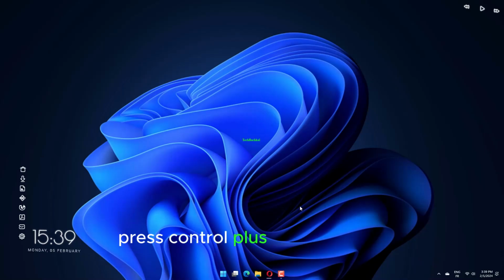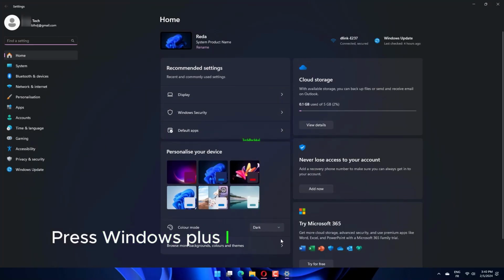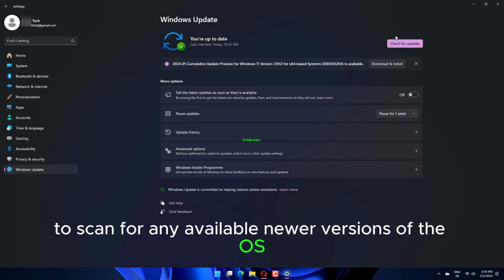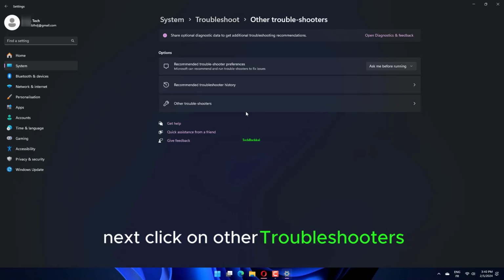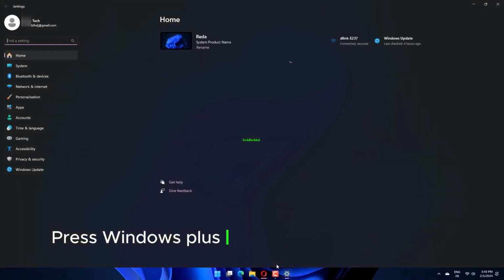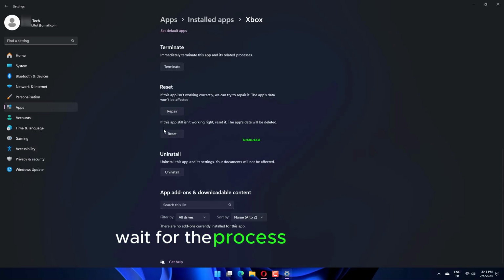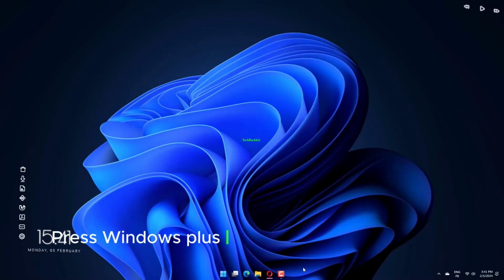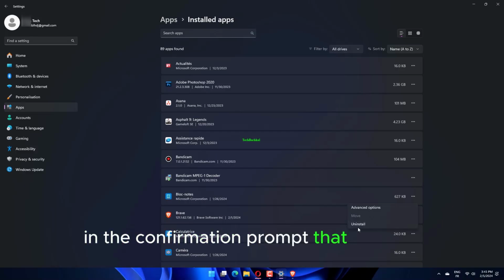4 Fix Xbox app stuck at preparing screen in Windows 11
Is your Xbox app stuck at the "preparing" screen on Windows 11? Worry not! In this video, I'll guide you through four effective fixes to get your Xbox app up and running smoothly. Delve into the reasons behind the issue and follow my step-by-step instructions for a hassle-free gaming experience.

Reasons for the Issue:
The Xbox app getting stuck at the "preparing" screen may be due to system glitches, network issues, or conflicts with background processes. Understanding these causes is key to an effective resolution.

Video Content:
Join me in this troubleshooting guide as I unveil the secrets to fixing the Xbox app stuck at the "preparing" screen on Windows 11. I'll provide insights into each potential issue and walk you through the necessary steps to ensure a seamless gaming experience.

00:00 Intro
00:10 Terminate all EA Processes
00:34 Update Windows 11
00:57 Run the Windows Store Apps Troubleshooter
01:22 Repair /Reset the App
02:00 Uninstall Conflictig apps
02:27 Outro